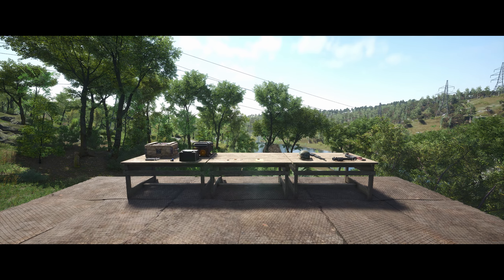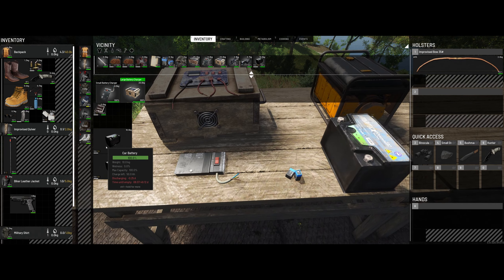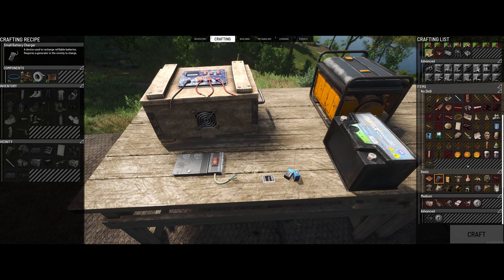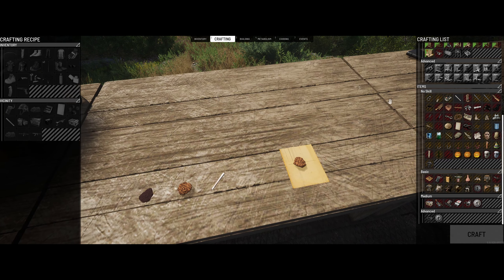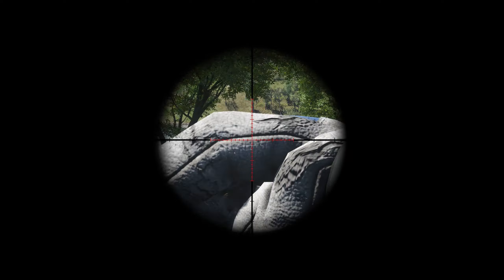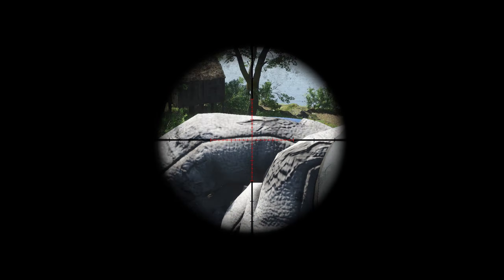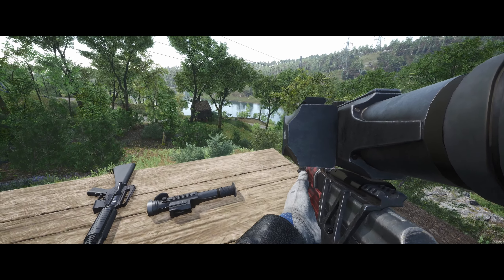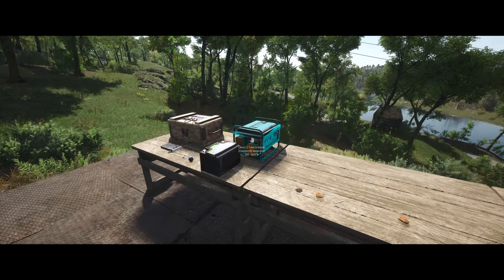Night vision Scope!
An awesome scum update today! We now have battery chargers! There are a couple other additions. Lets check them out!